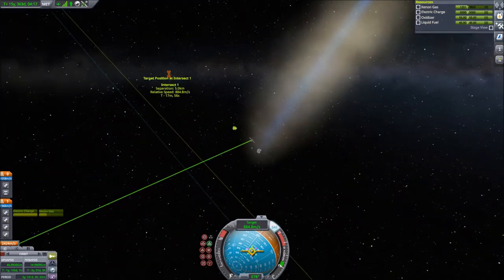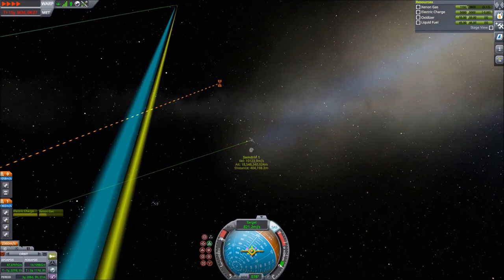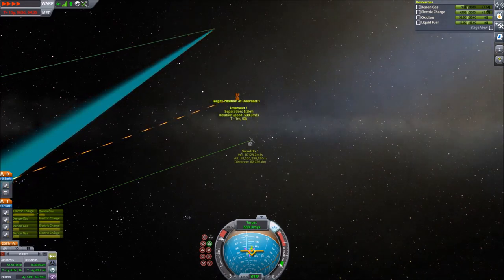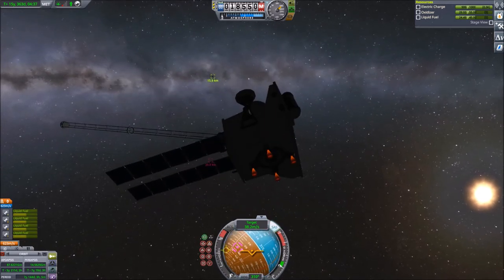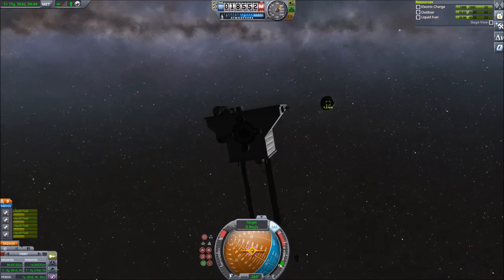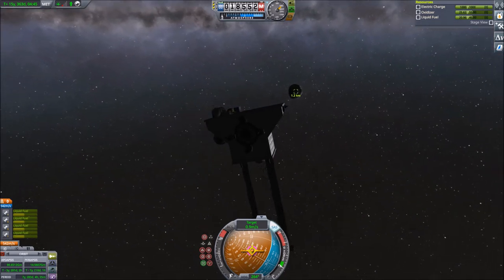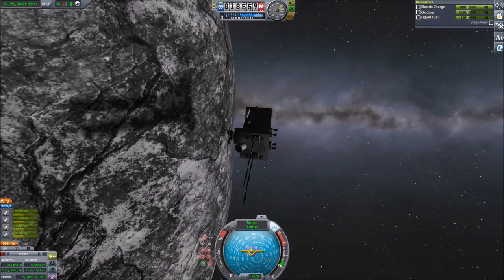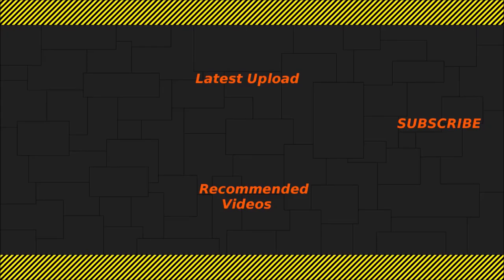KSP 1.10: Docking to a Comet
Raw unedited Footage with added Voiceover of landing on a Comet in Vanilla KSP 1.10, using the new BepiColombo Parts and an Advanced Grabbing Unit Junior.